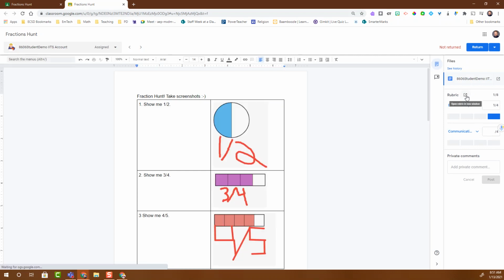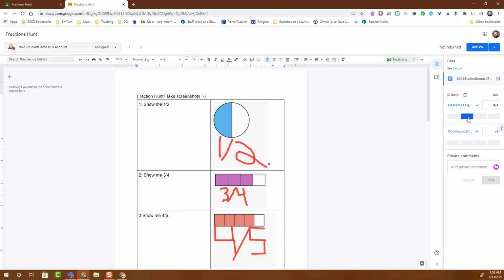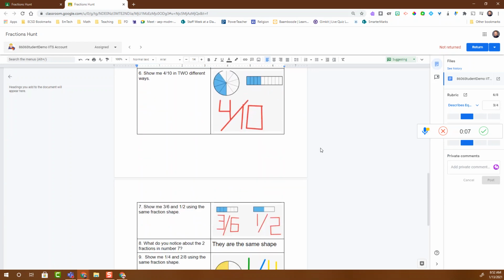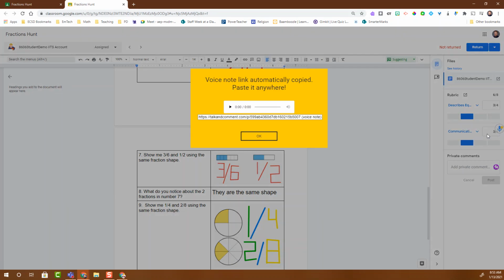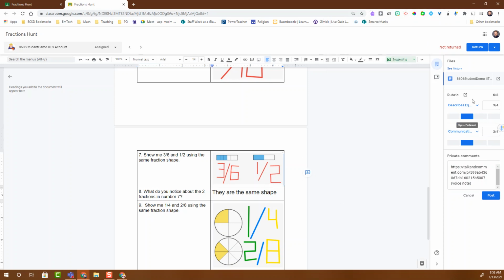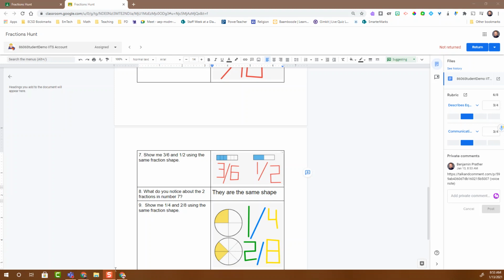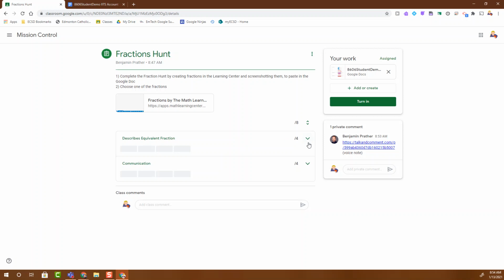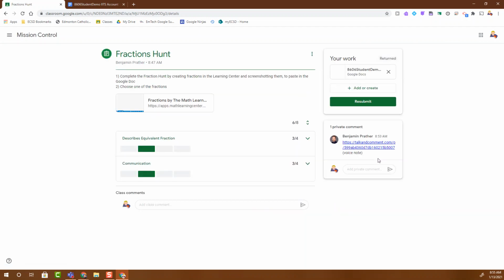Feedback and Student View of Rubrics in Google Classroom